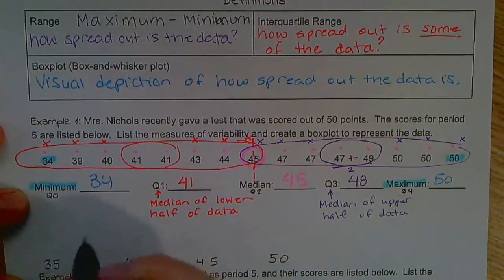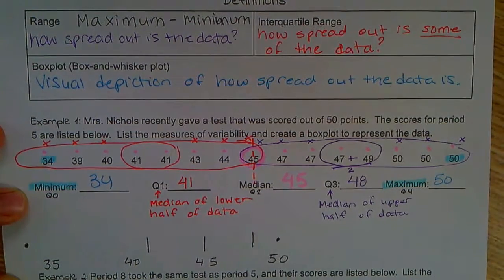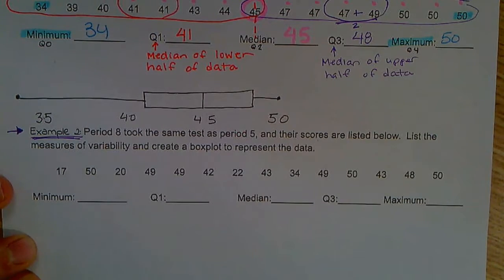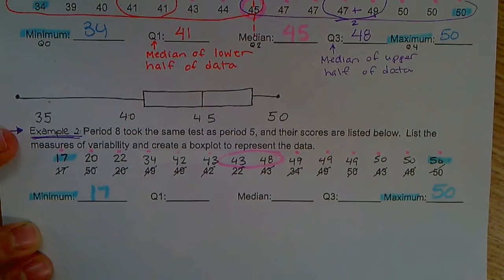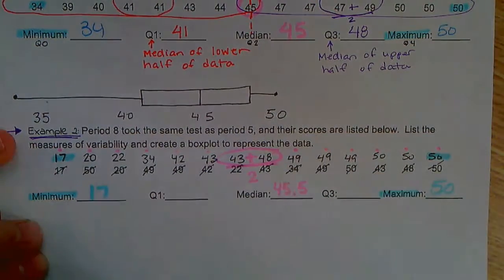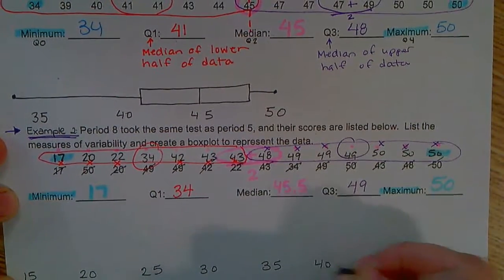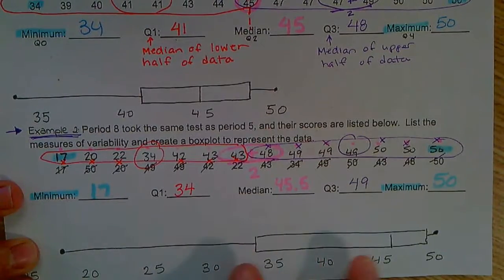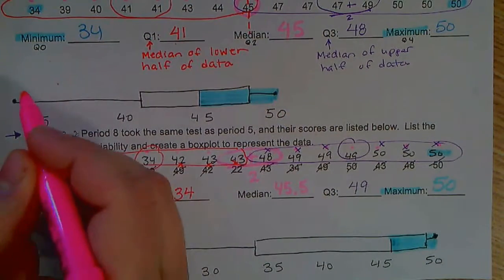Boxplots and Measures of Variability